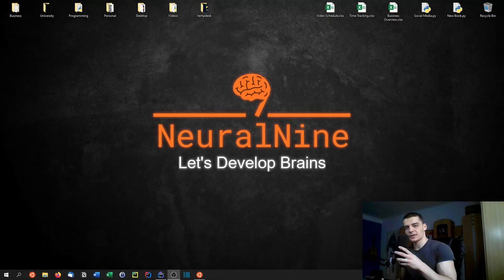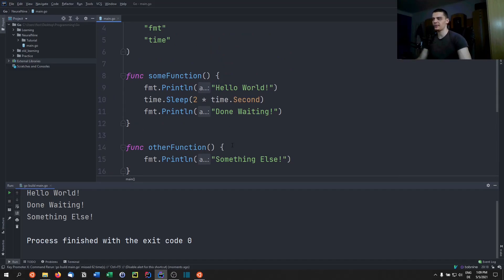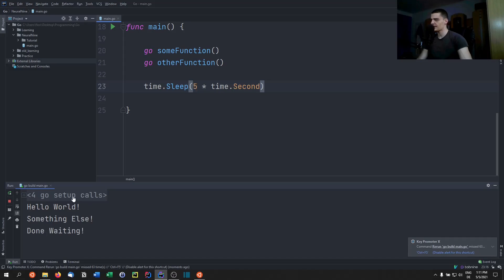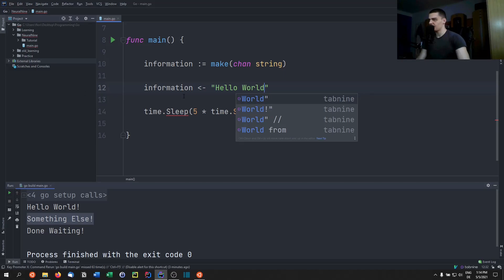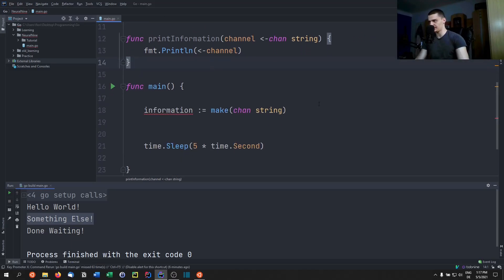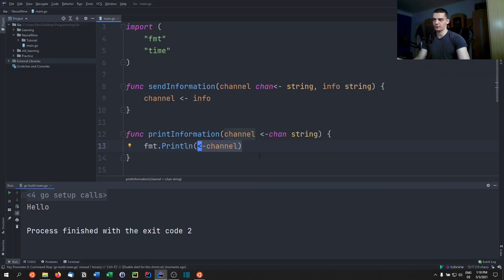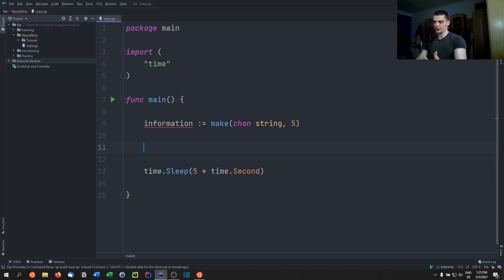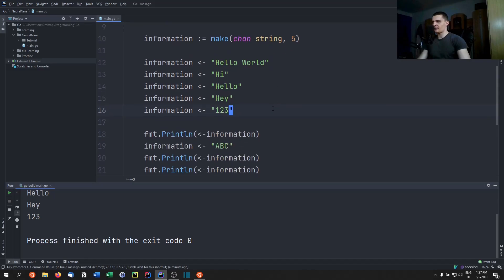Goroutines - Go Programming Tutorial #9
In this episode we learn about Goroutines in Go.